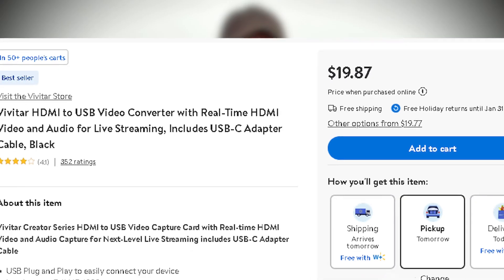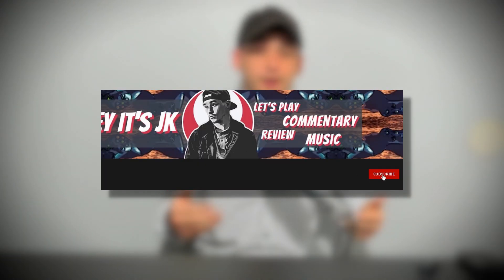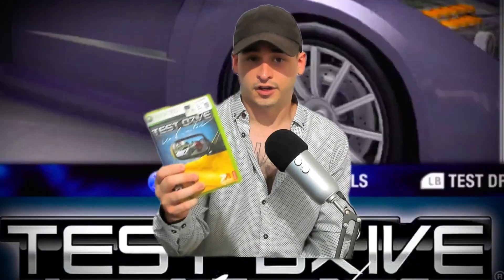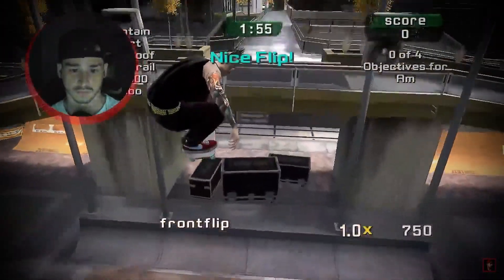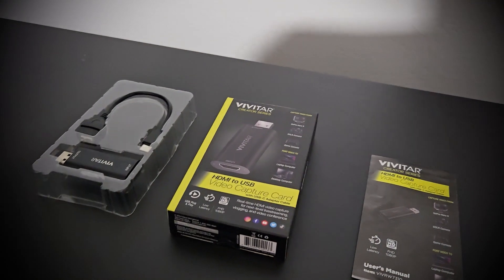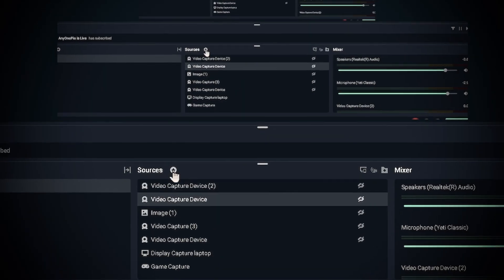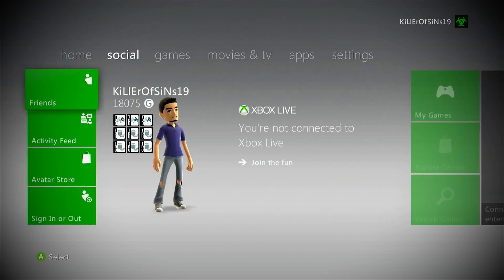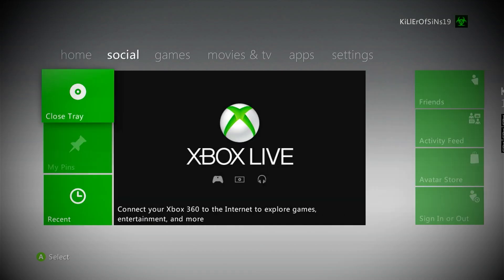Vivitar Creator Series Capture Card (BEFORE YOU BUY)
This little capture card that was a cheap find at Walmart, offers similar experiences to the more expensive Elgato capture card without the known struggles of downloading software. Simply just plug and play and you will be amazed with the Vivitar Creator Series Capture Card.

Timestamps
0:00 Intro
0:25 Problems with expensive elgato capture card
1:15 Game preservation
2:44 What comes with the vivitar creator series capture card
3:25 How to use the vivitar creator series capture card
4:07 How to fix audio issues with the vivitar creator series capture card
5:20 Outro

Copy and Paste the link to see me DJ, Live stream, and Game out.

Copy and Paste the link to see updates about my channel.

Copy and Paste the link to see cool photos I post from time to time.

I love you guys for watching and I will catch you in the next video, Peace